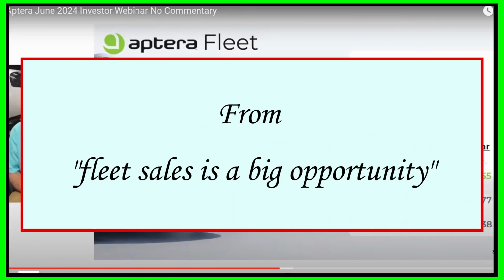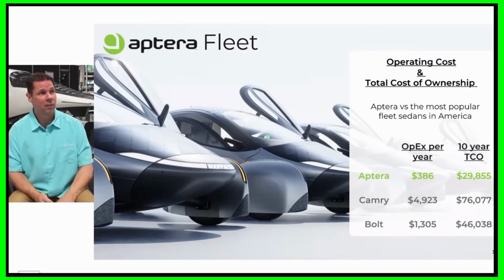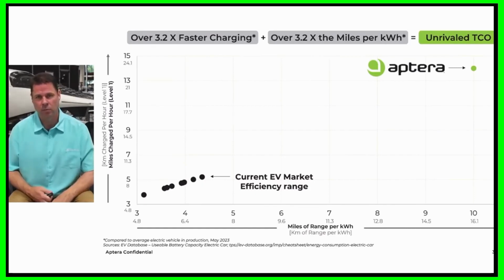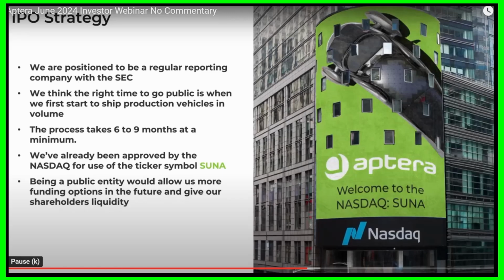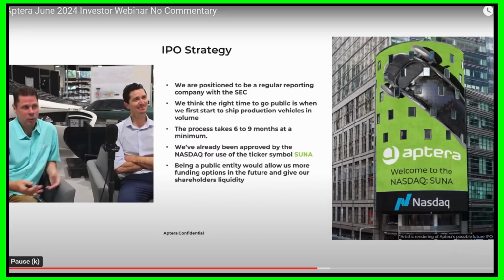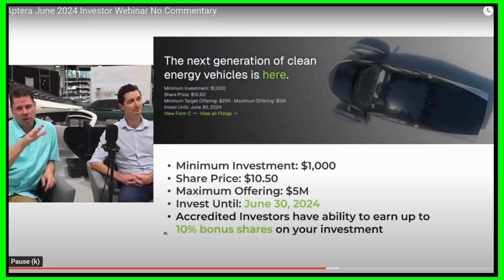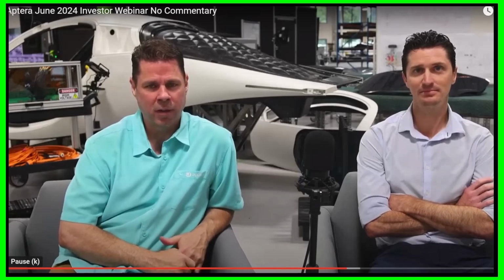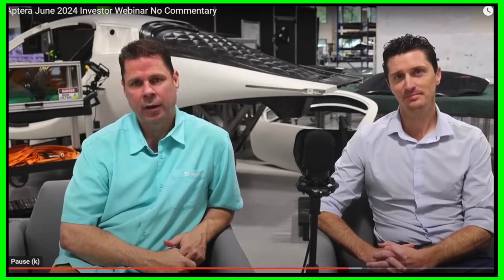APTERA Webinar Troll Part 7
Back to parts of the webinar. It was fun doing Dumb & Dumber, but when people goad me for trolling the webinar, I go the distance. Intelligent comments welcome, as usual.